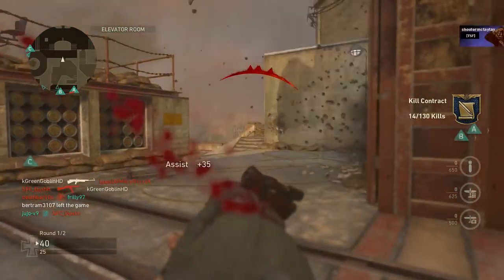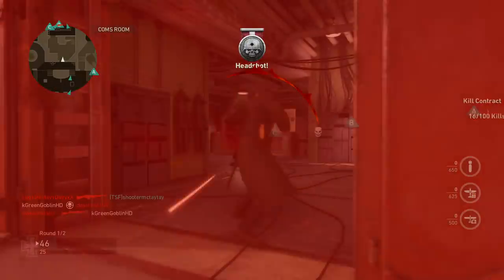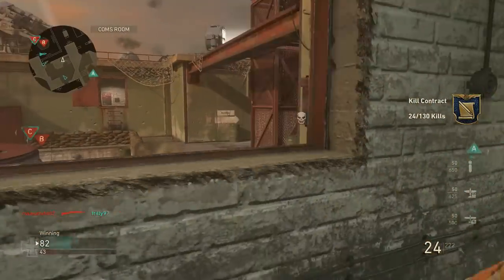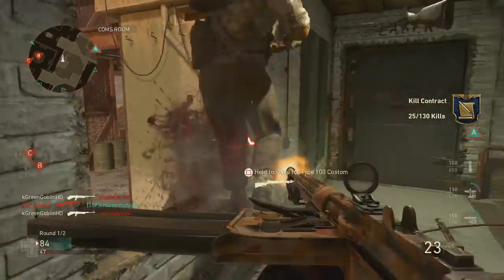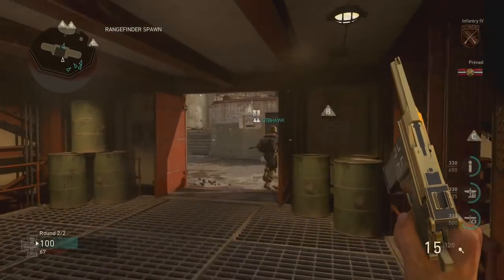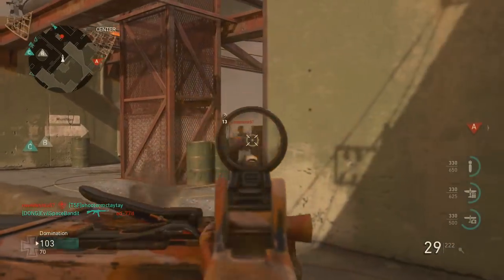BEST GUN COD WW2 TO GET MORE KILLS! M1941 BEST CLASS SETUP WW2 BEST CLASS SETUPS M1941 RIFLE!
Can We Get 2000 LIKES! Best Gun in COD WW2 To Get More Kills in WW2 M1941 Best Class Setup World War 2! M1941 Rifle Best Class Setup in this video I talk about how overpowered the M19 in COD WW2 is and with its insane fire rate how you can melt everyone on the map with the right division setup and this weapon, SUBSCRIBE for more COD WW2 Best Class Setups!